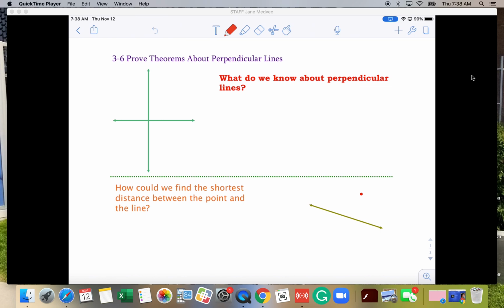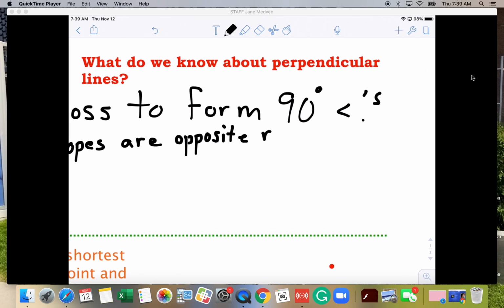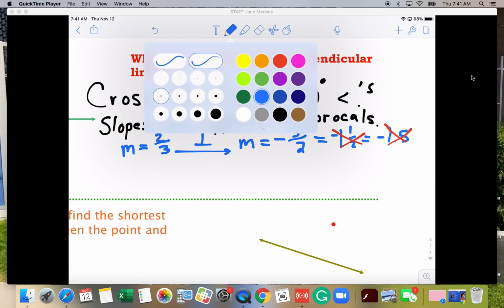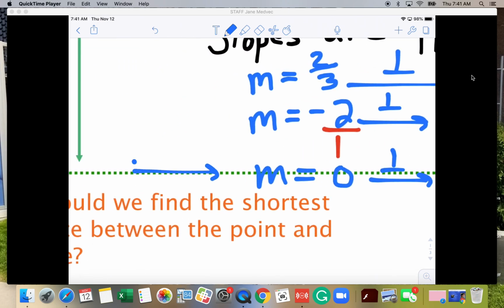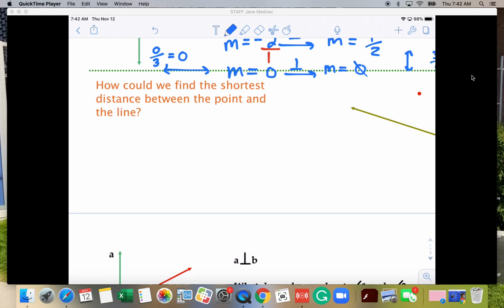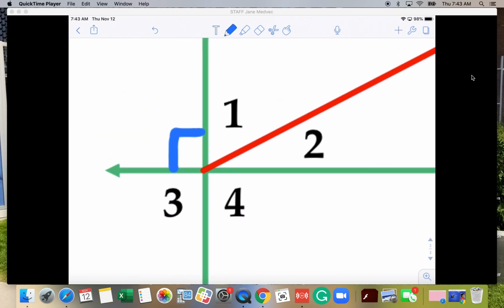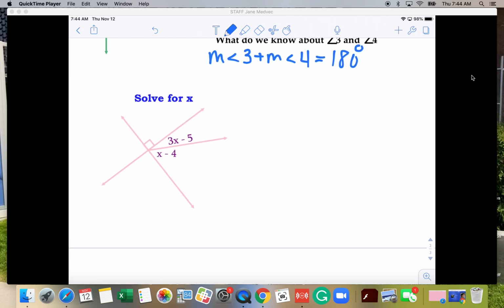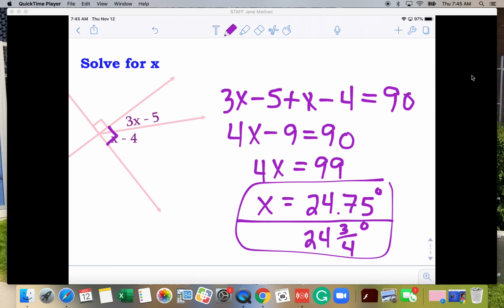3-6 Prove Theorems About Perpendicular Lines